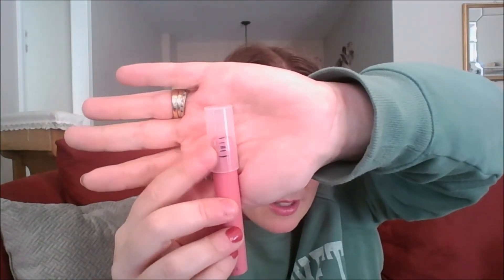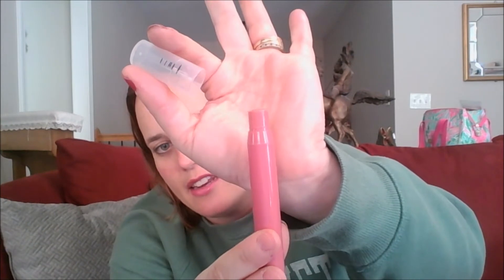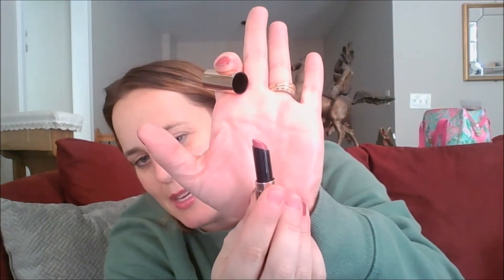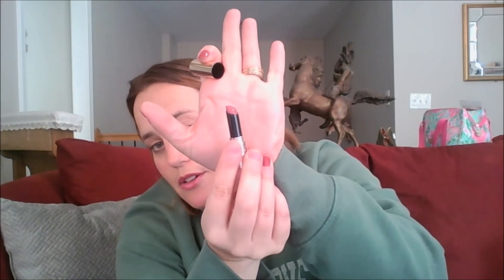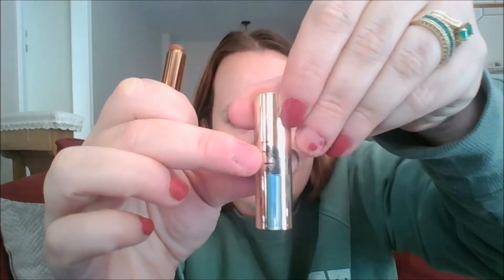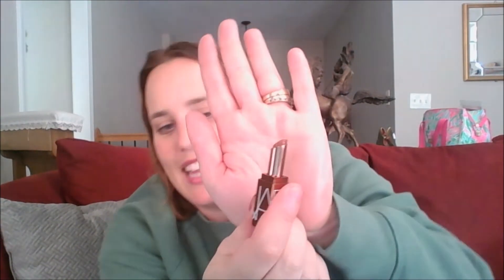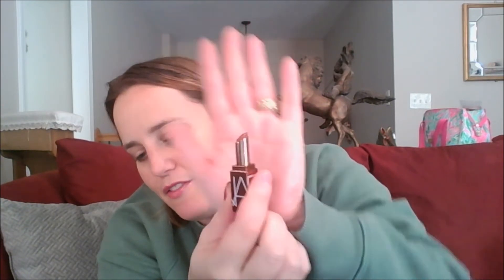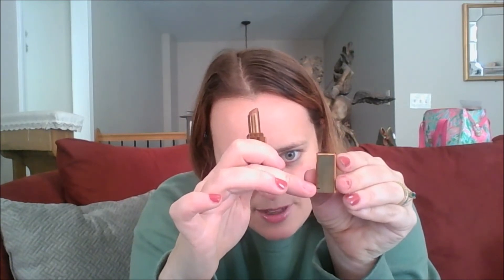2022 Lip Product Use Up October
What do you do with 30 lip products that you want to finish??? You put them in a project pan of course!

Julie